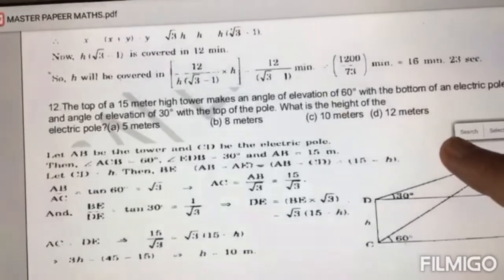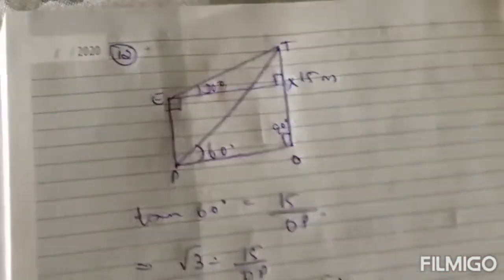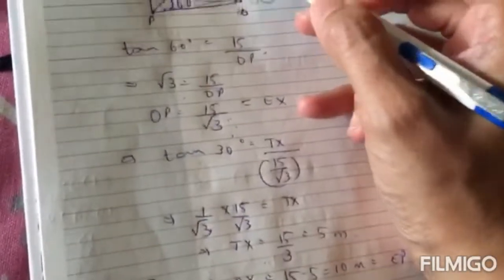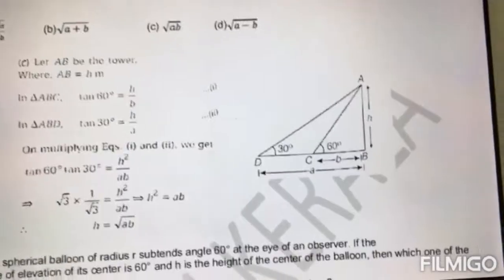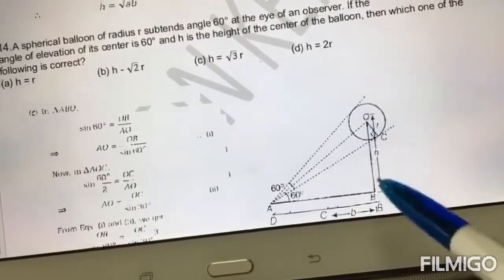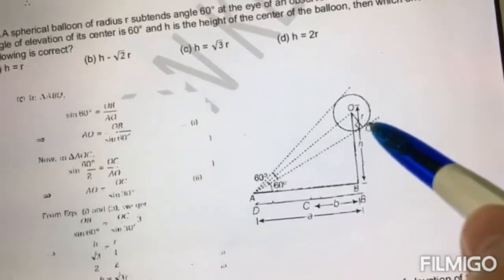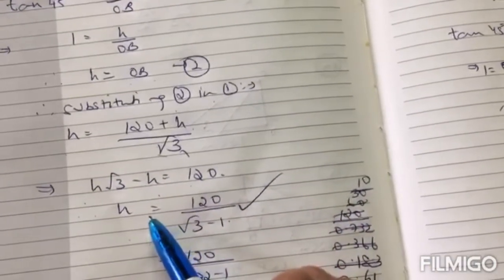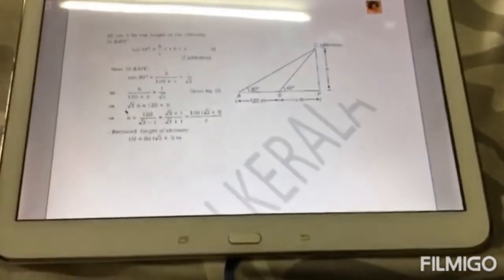HEIGHT & DISTANCE -3